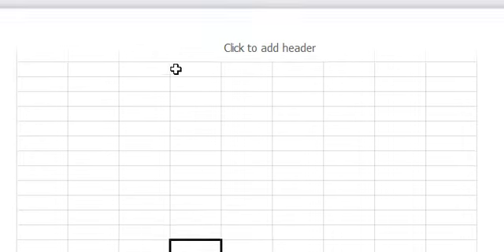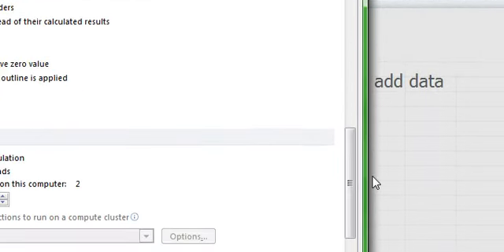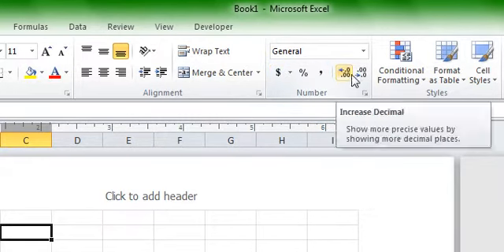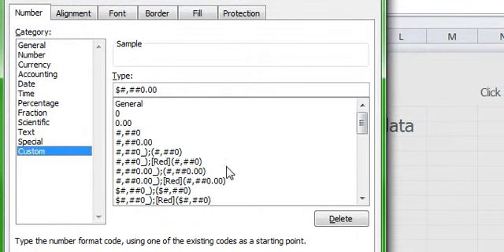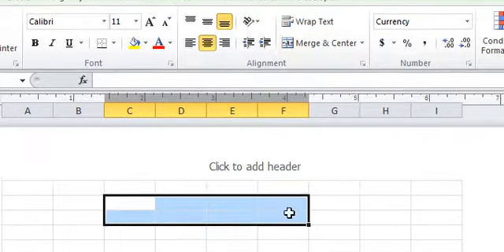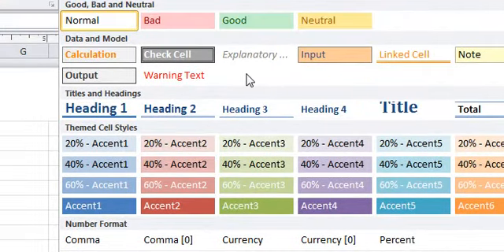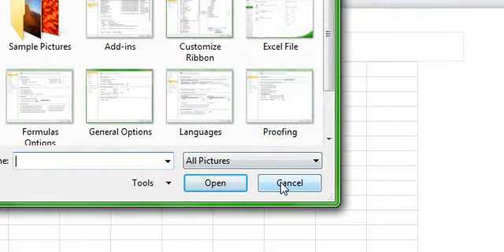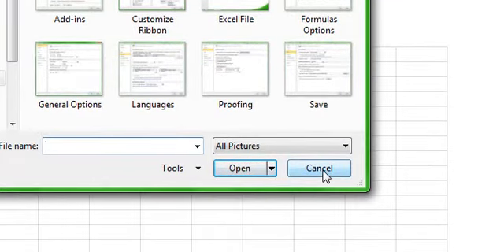Excel - Intermediate Unit 2